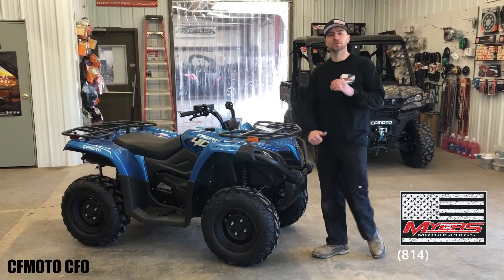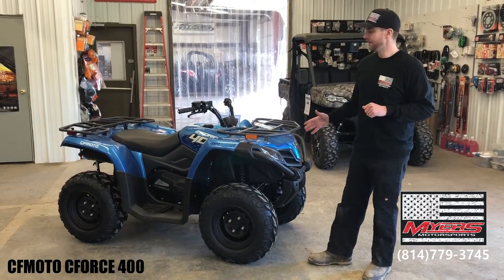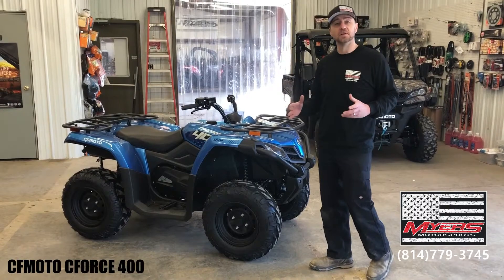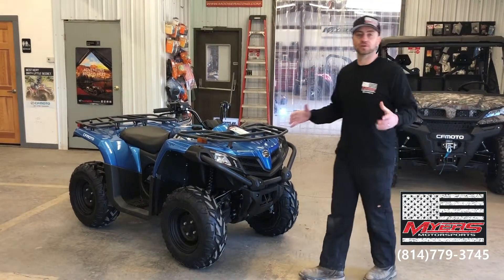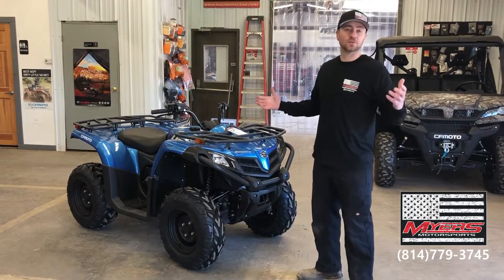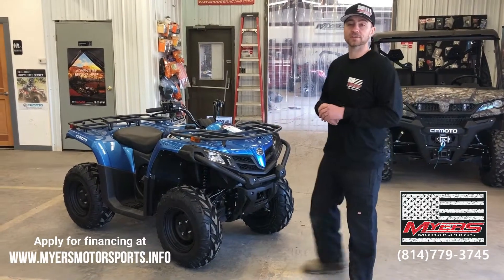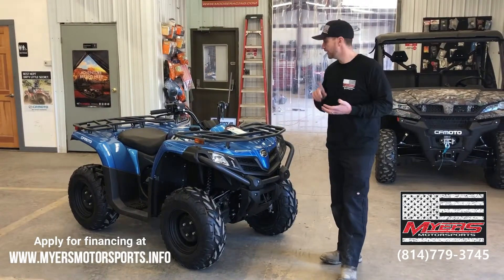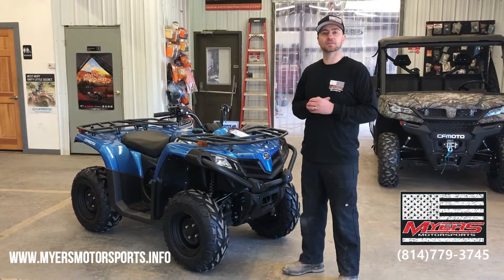2019 CFMOTO CFORCE 400 at Myers Motorsports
2019 CFMOTO 400 at Myers Motorsports